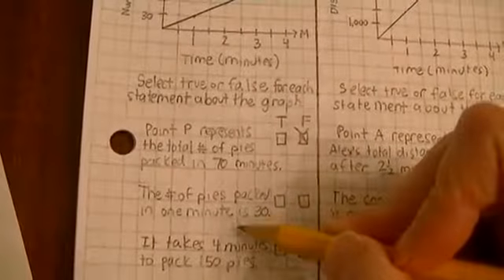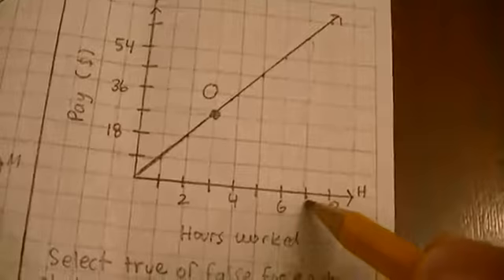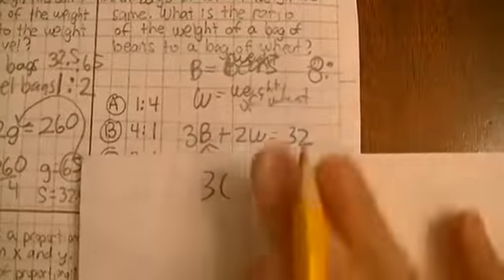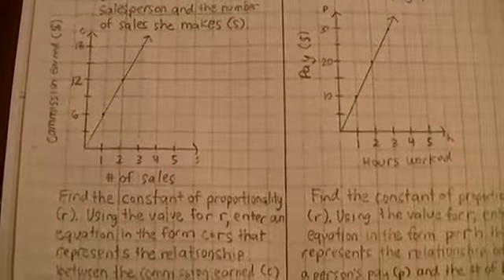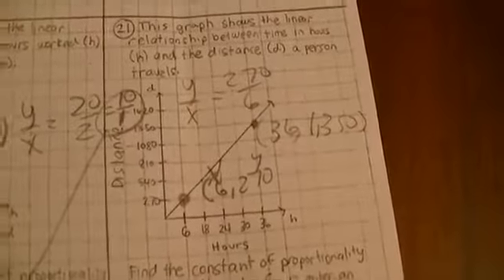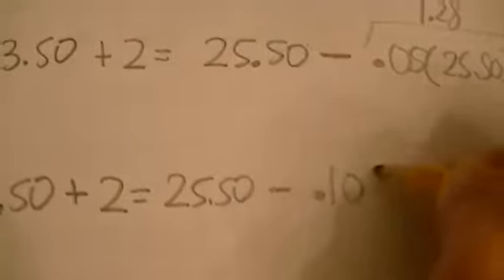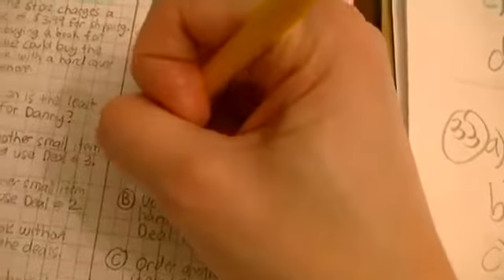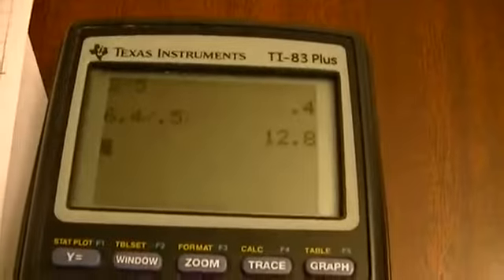Ratios and Proportional Relationships Study Guide